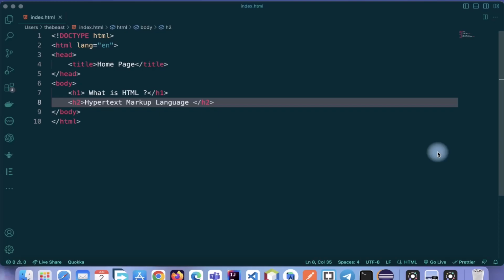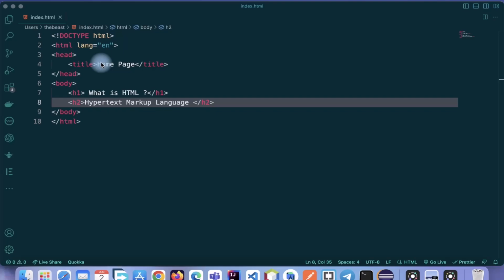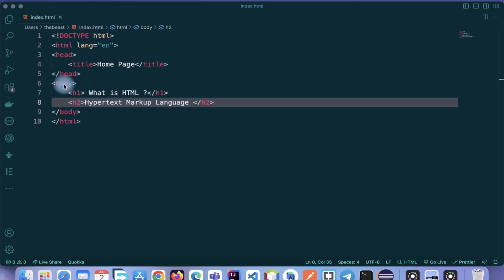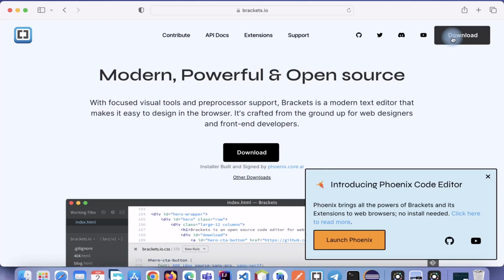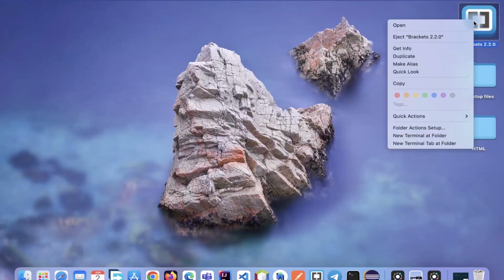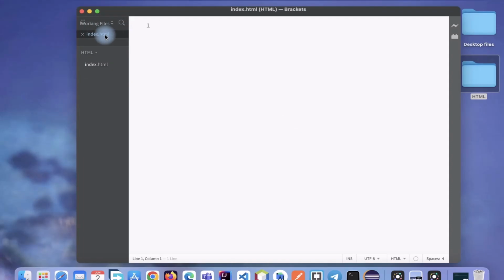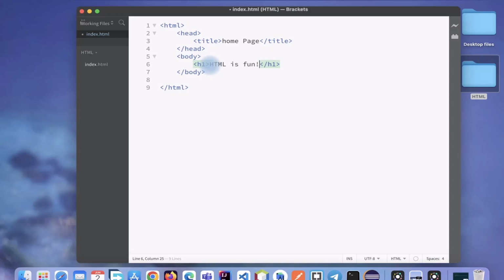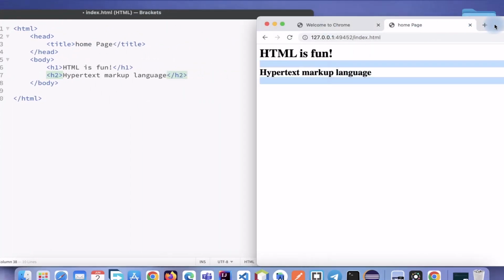What is HTML5?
in this video lecture you are going to learn about html 5 and setting up the coding environment.